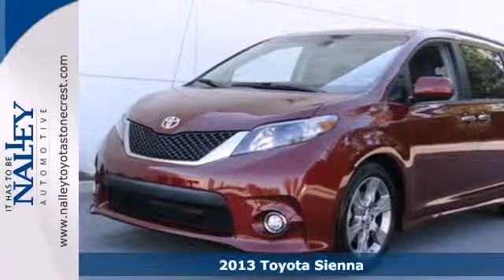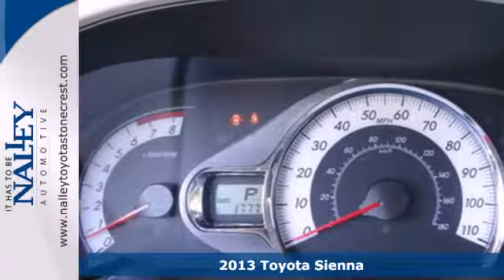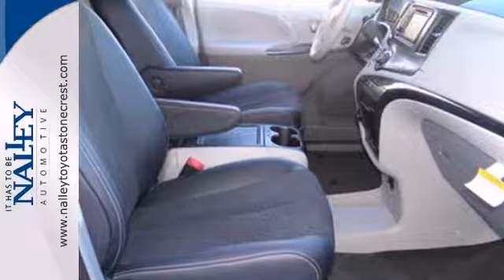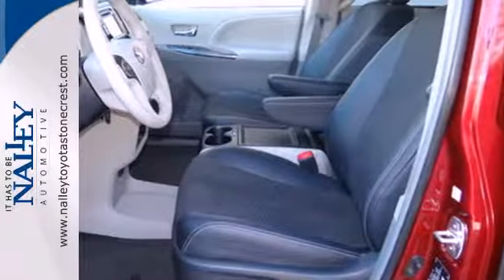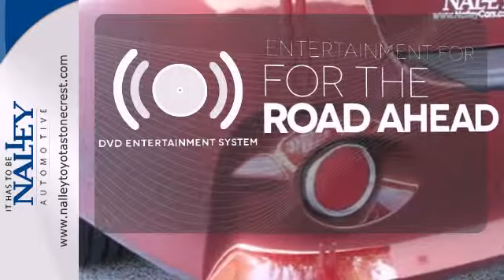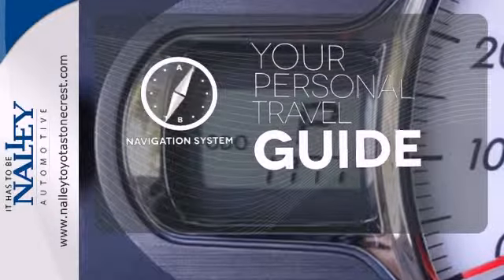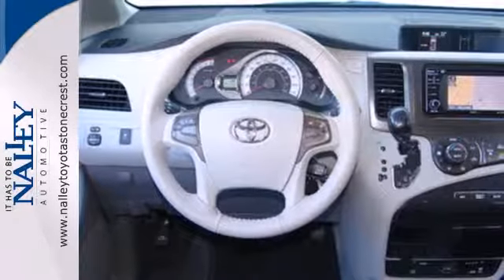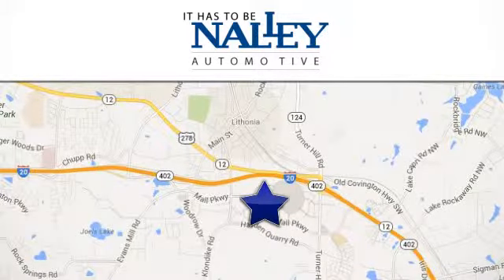2013 Toyota Sienna Lithonia GA Atlanta, GA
Year: 2013
Make: Toyota
Model: Sienna
Trim: 6 Speed Shiftable Automatic
Engine: 6 Cylinder
Transmission: 6 Speed Shiftable Automatic
Color: Red
Interior: Black
Stock #: DS384034

Address:
7969 Mall Parkway